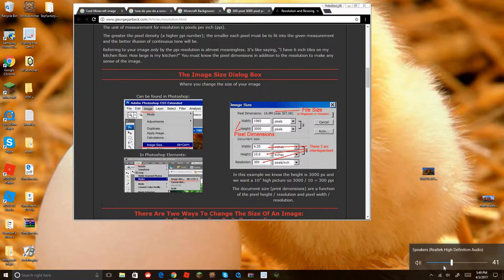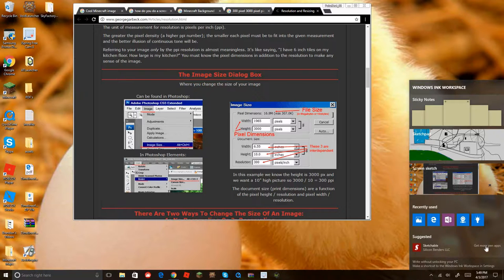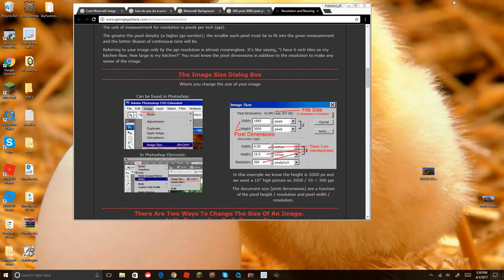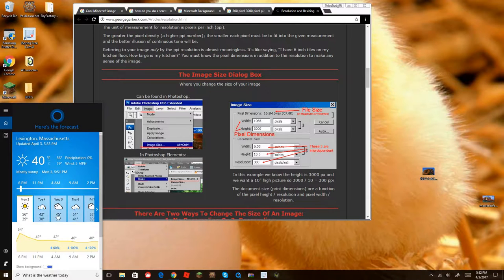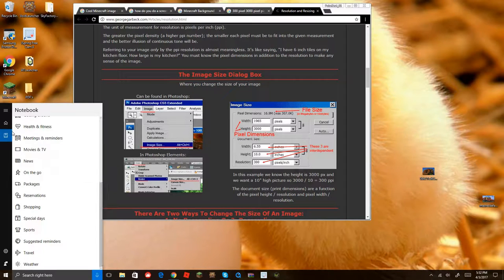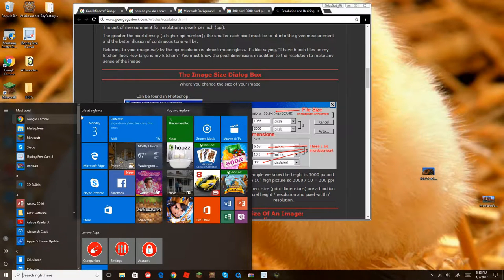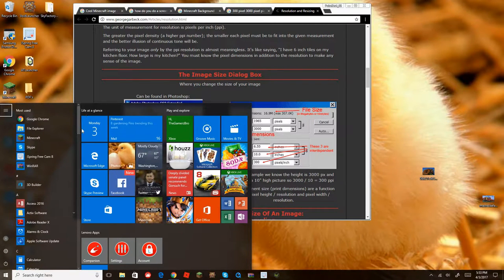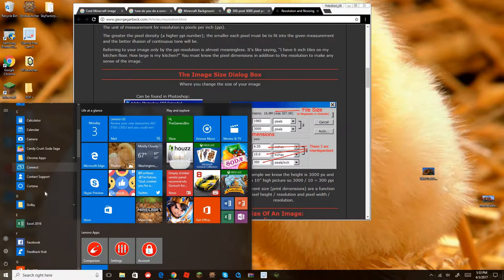Windows 10 Review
Here is a review of what your new Windows 10 is going to be.